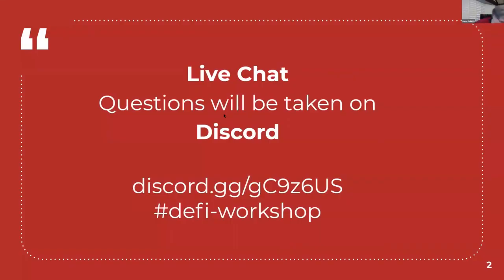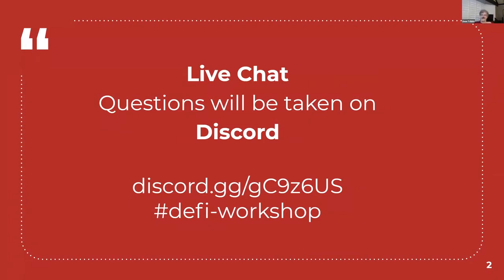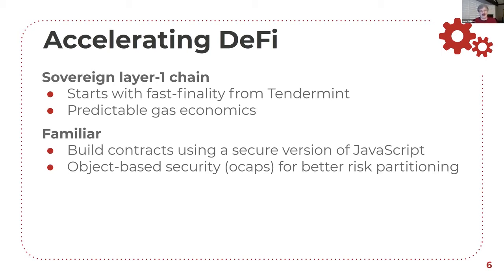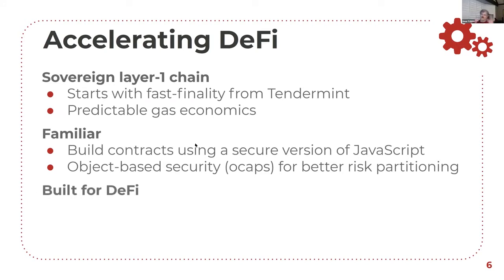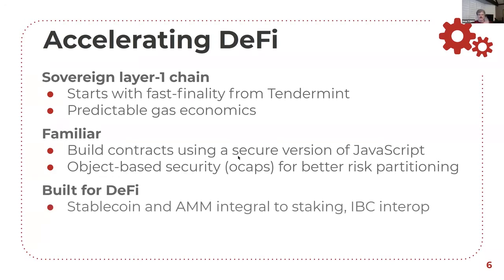DeFi Workshops: Smart Contracts in JavaScript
This event hosted by Dean Tribble (CEO) will highlight how Agoric solves DeFi’s largest problems: user fund security and lack of true composability. You'll get a detailed walkthrough of how to build a smart contract on Agoric and an early taste of what's to come!

ABOUT
Build Fast, Earn Fast - Agoric enables developers to rapidly deploy dapps and DeFi markets on-chain using composable JavaScript smart contracts. Safely get your project from vision to global market.